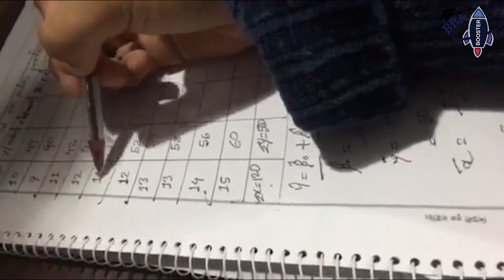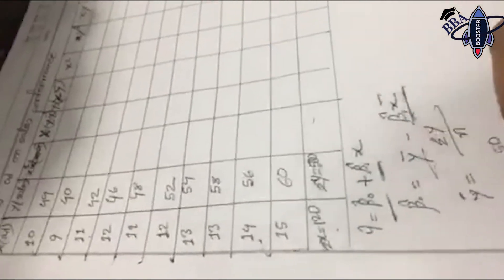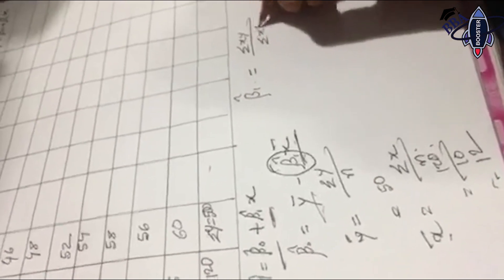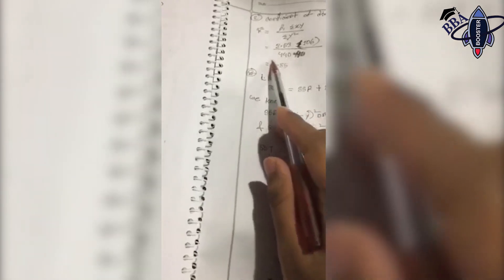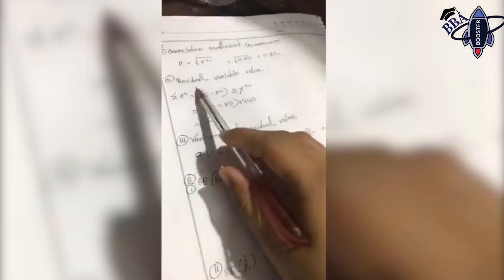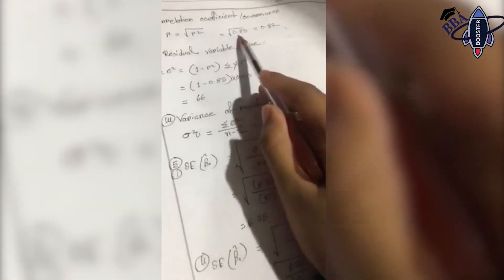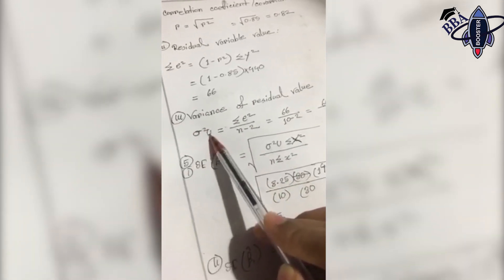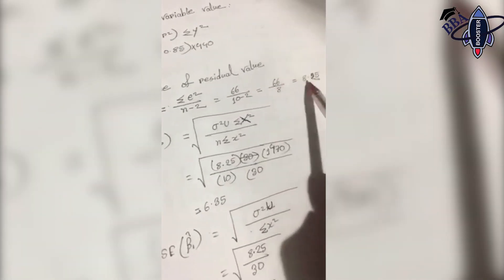Regression Equation Math Solution | BBA Booster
Are you tense about your exam?. Your exam is knocking at the door and you don’t even understand where to start, how to solve problems, how to complete within the shortest time & take better preparation! Has it happened to you?

Don't worry!

We have launched this type of channel named "BBA BOOSTER" by which you can get at least help to make a better preparation of your
 examination within the  shortest time.

So,the  choice is yours. Take the decision, what you will do.
The Channel is for helping the students to overcome the studies problems like Finance, Marketing, math and so on.